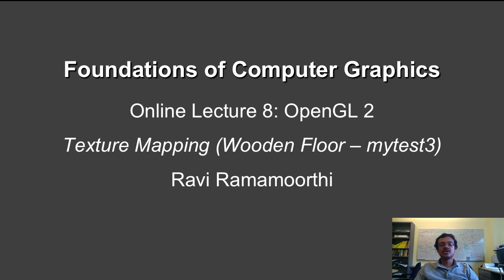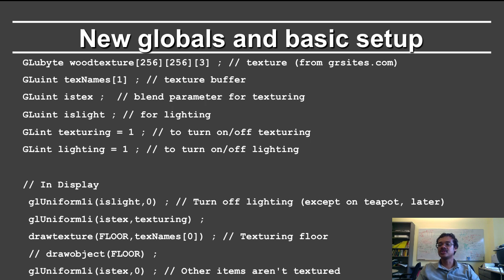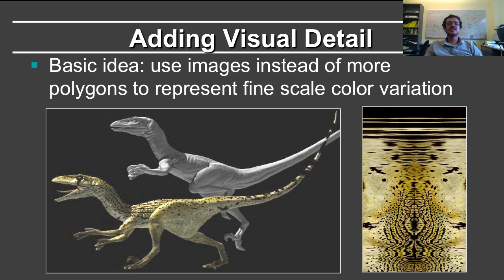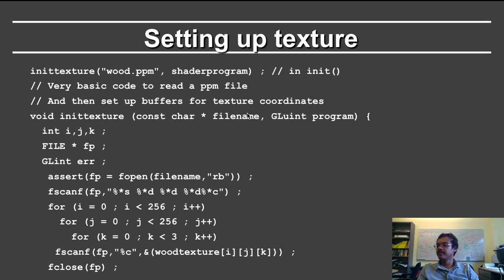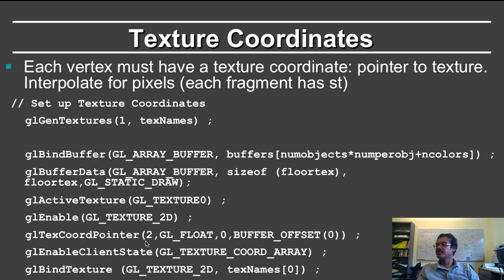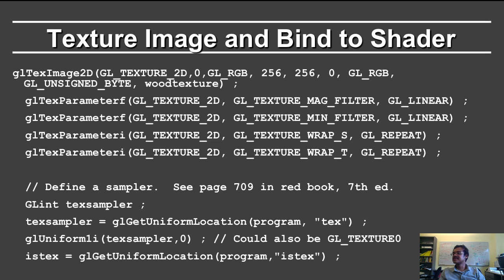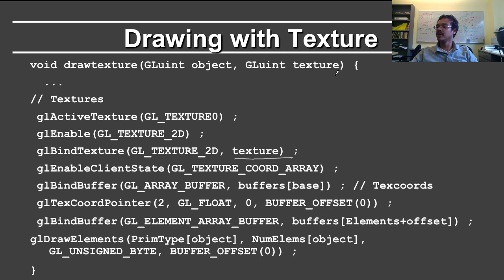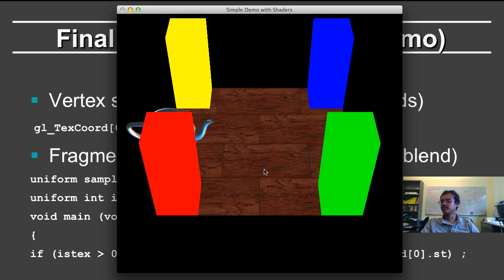Online Graphics Course OpenGL 2: Textures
Online Graphics Course OpenGL 2: Texture Mapping

Table of Contents:

00:09 - New globals and basic setup
01:31 - Simple Toggles for Keyboard
01:41 - Adding Visual Detail
03:15 - Texture Mapping
03:36 - Setting up texture
04:10 - Texture Coordinates
05:15 - Specifying the Texture Image
05:39 - Texture Image and Bind to Shader
06:49 - Drawing with Texture
07:05 - Drawing with Texture
07:52 - Final Steps for Drawing (+Demo)